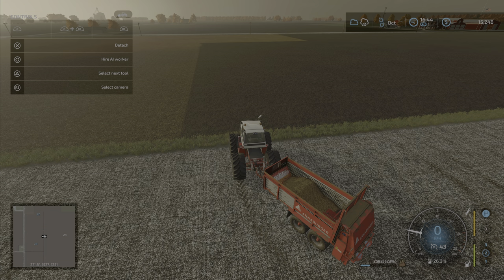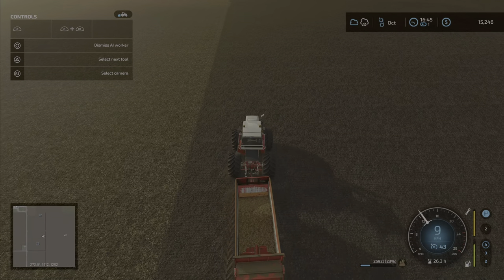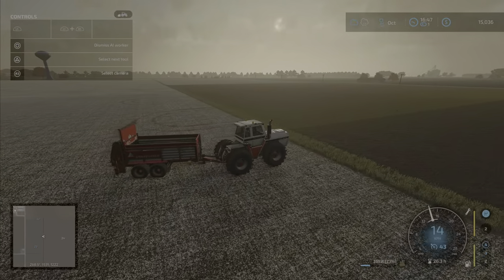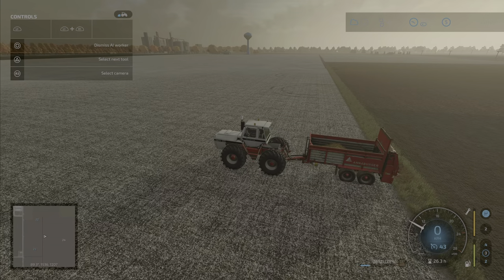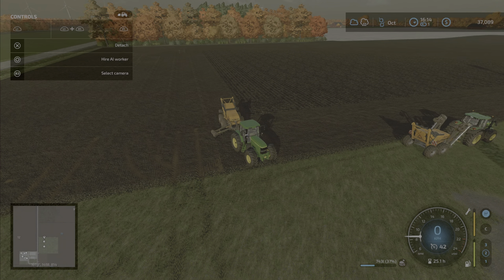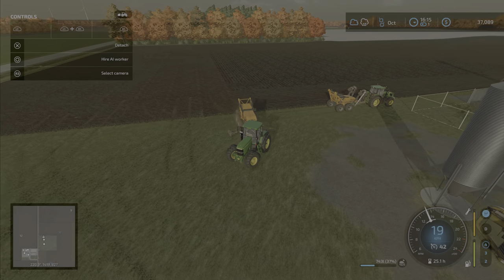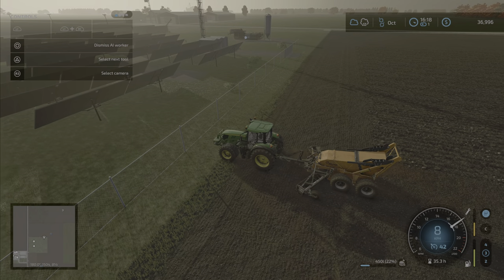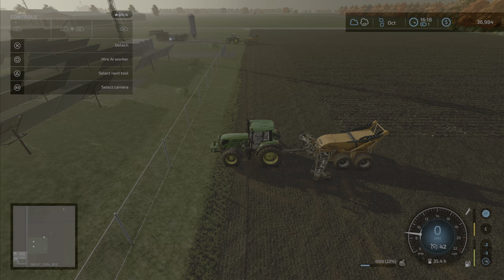Film - Farm Sim Issues - 2022_4_11_16_21_50*